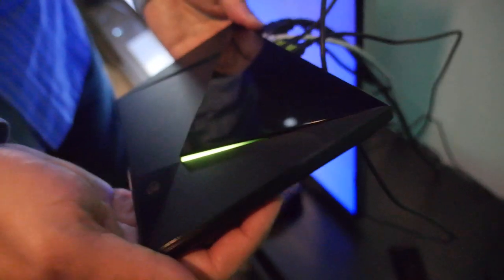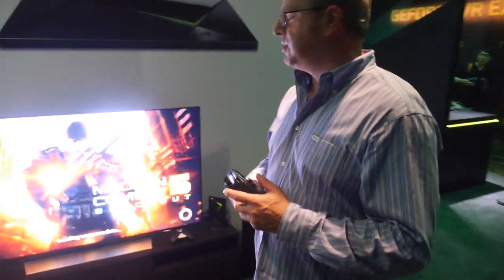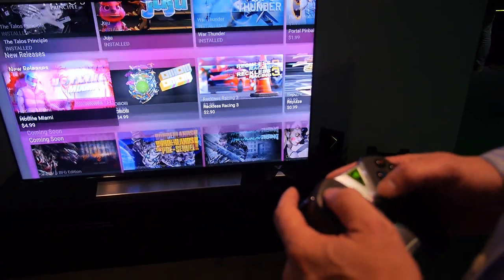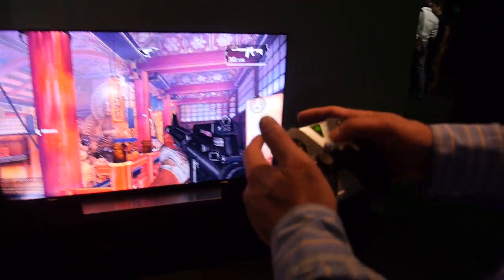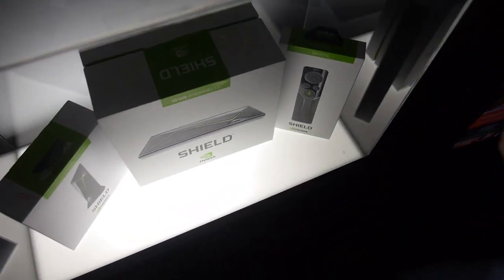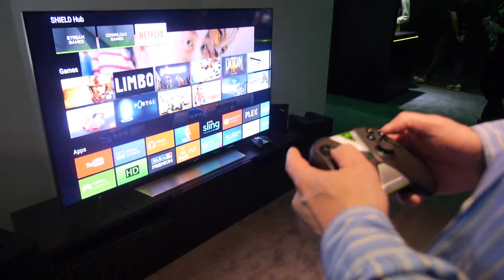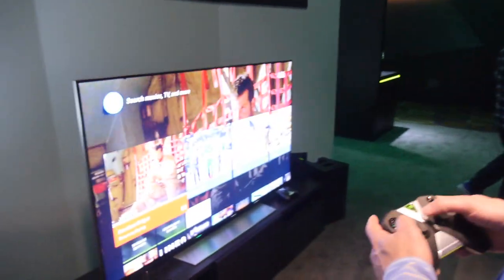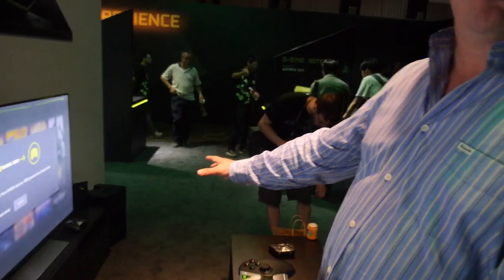Nvidia Tegra X1 Shield Android TV Box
Nvidia has launched their Nvidia Tegra X1 Octa-core ARM Cortex-A57/53 big.LITTLE based Nvidia Shield Android TV Home Console Set-top-box with their 256-core Maxwell GPU for and impressive 4K gaming experience. Right now due to Android limitations the gaming is limited at 30 frames per second, but this could be pushed to 60 frames per second through a firmware update if Android TV will support it soon enough, the Maxwell 256-core GPU should support it. Advanced Android games look quite good, it plays back 4K video.